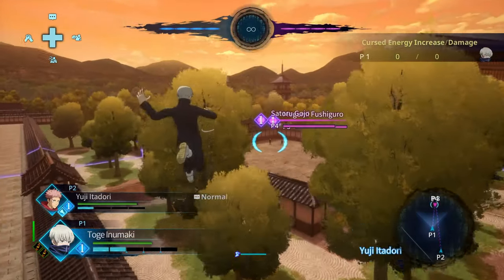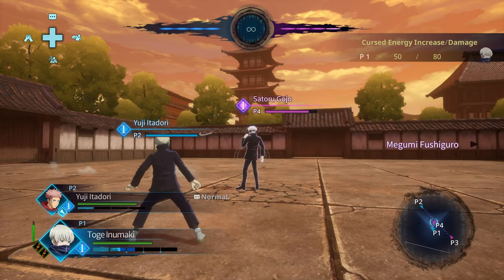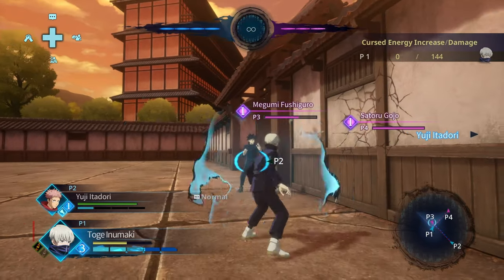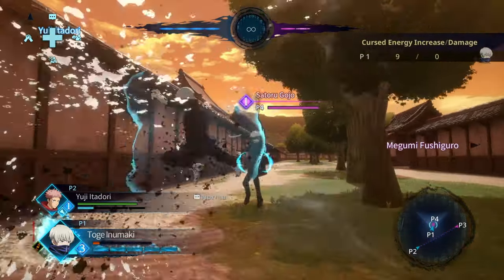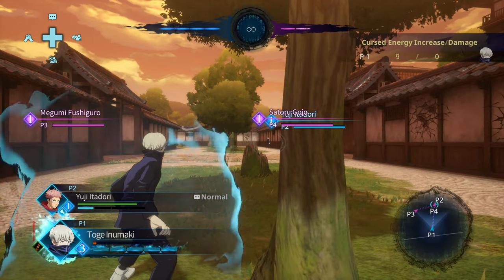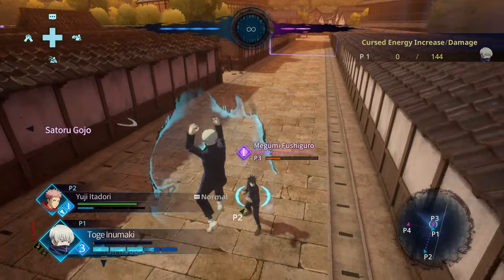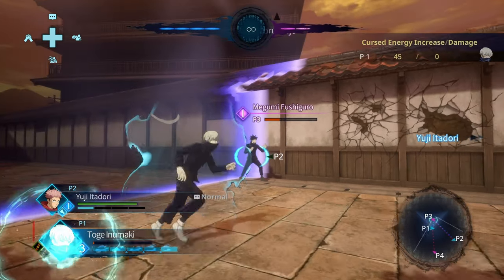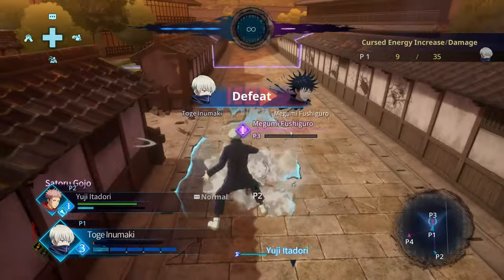Inumaki Combo Guide! ALL YOU NEED TO KNOW!!! - Jujutsu Kaisen Cursed Clash "Inumaki" Gameplay Guide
Inumaki is one of my favourite characters and I love the idea of his ability, so of course I'm going to play him! The only thing is it seems he may not be up to par with the rest of the cast, in terms of strength. Regardless, he can have some cool combos (situationally) and hopefully this video helps you learn how to play Inumaki or encourages you to play him (lol).

Inumaki Combo Guide! ALL YOU NEED TO KNOW!!! - Jujutsu Kaisen Cursed Clash "Inumaki" Gameplay Guide Combos Combo Compilation Inumaki Full Guide! Badass or Bottom Tier?! - Jujutsu Kaisen Cursed Clash Toge Inumaki Gameplay Breakdown How to Play Inumaki Beginners Guide Inumaki Combos Strategy Moveset Pressure Meter Throat Advanced High Level Gameplay Breakdown Guide Inumaki Gameplay All Attack Specials Ultimate Super Arts Cursed Techniques Complete Breakdown Full Guide